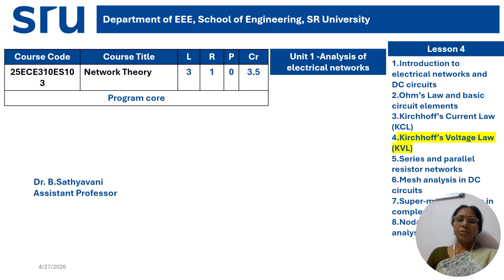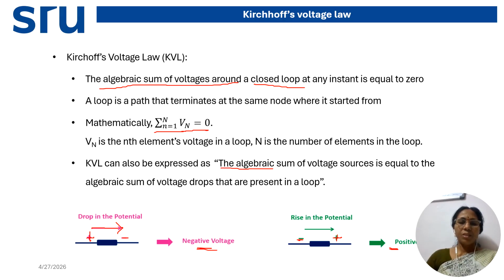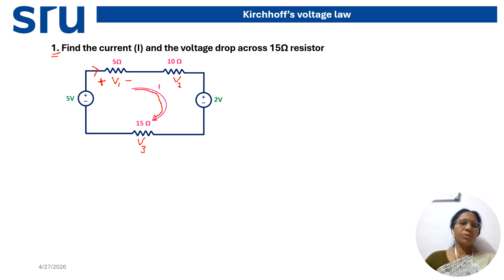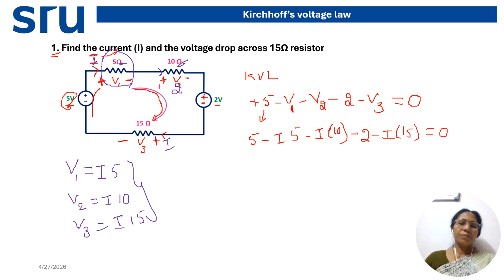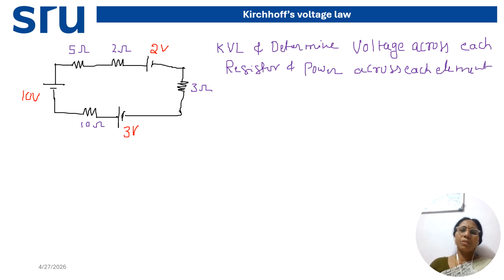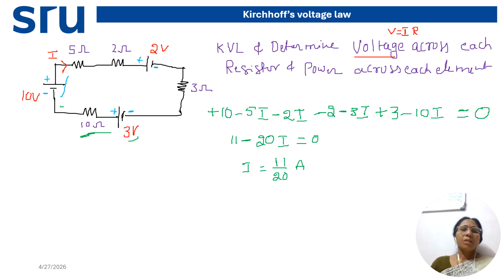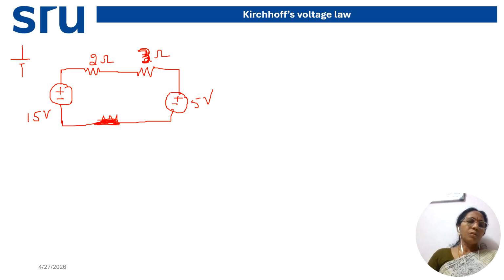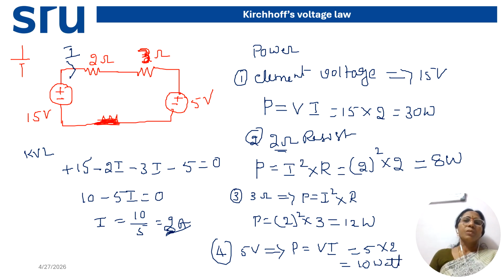Kirchhoff’s Voltage Law (KVL) Explained | Network Theory Lecture 4 | DC Circuits Basics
In this lecture, we discuss Kirchhoff’s Voltage Law (KVL), one of the fundamental laws used in electrical circuit analysis.

KVL is based on the principle of conservation of energy and helps us understand how voltage is distributed in a closed loop. This lecture explains the concept in a simple and clear manner with examples, making it easy for beginners to follow.

🔹 Topics Covered:

Introduction to KVL
Statement and explanation
Loop and closed path concepts
Mathematical expression of KVL
Sign convention (voltage rise and drop)
Simple numerical example
Applications in DC circuits

This lecture is part of the Network Theory course and is very useful for students studying electrical engineering, especially for understanding mesh analysis and circuit solving techniques.